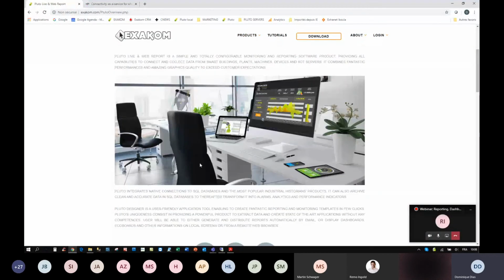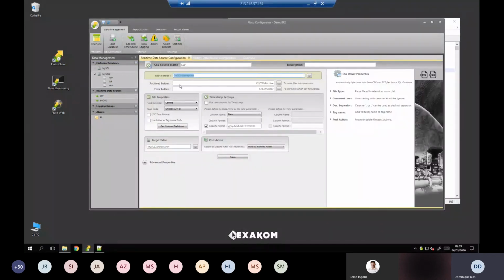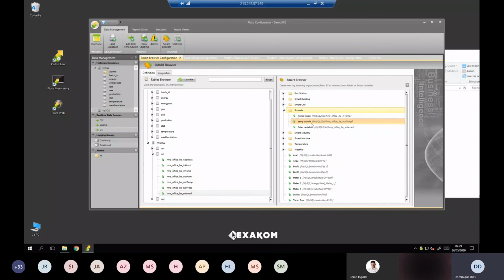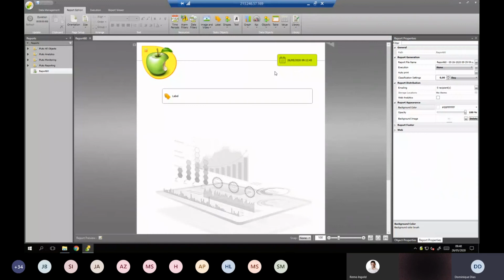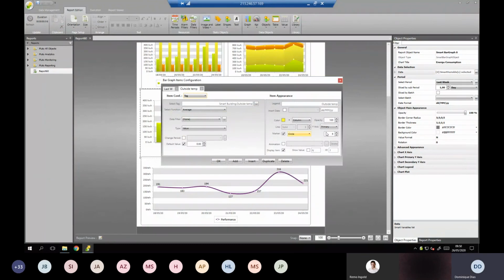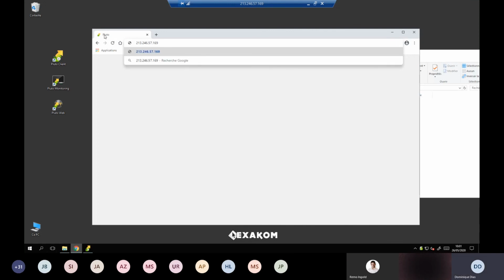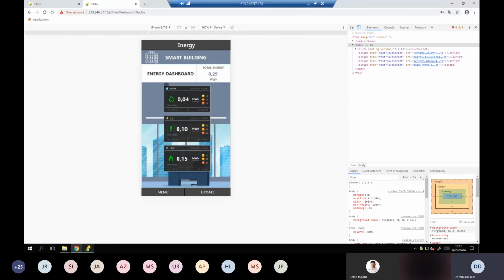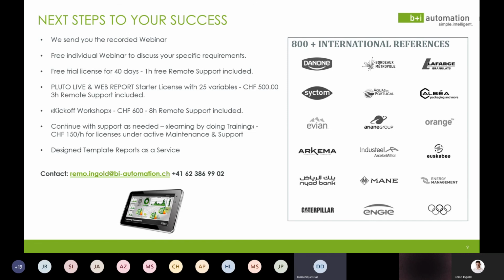Webinar Reporting, Dashboarding and Analytics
See how easy it can be to do analytics. Zero programming